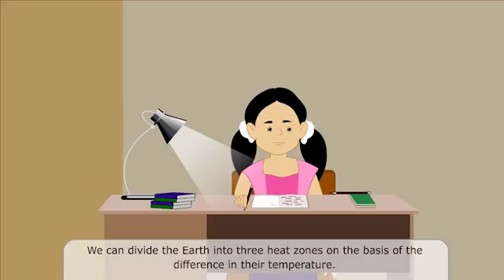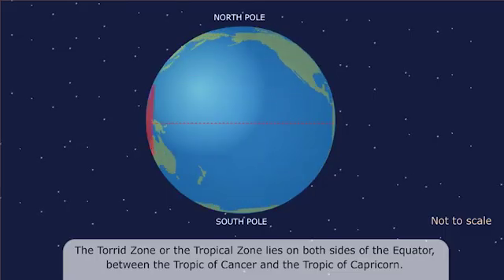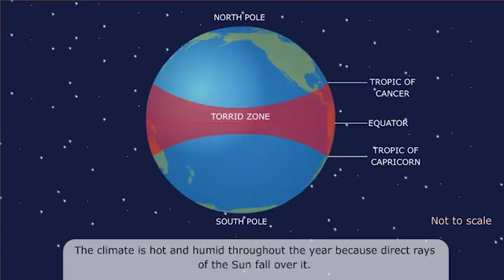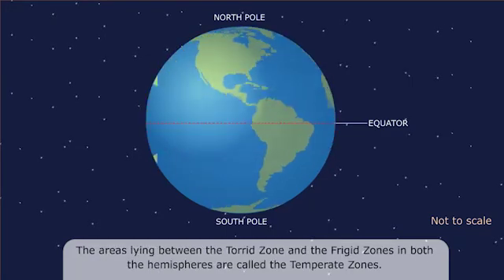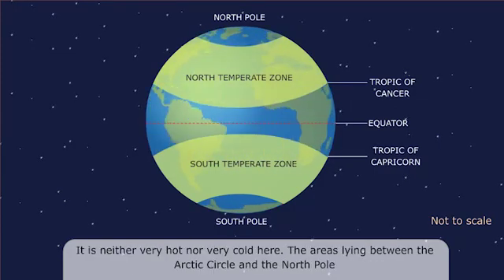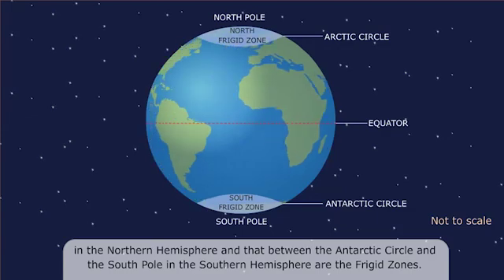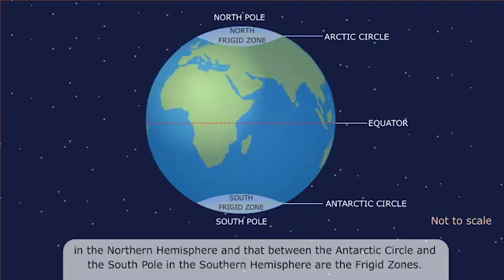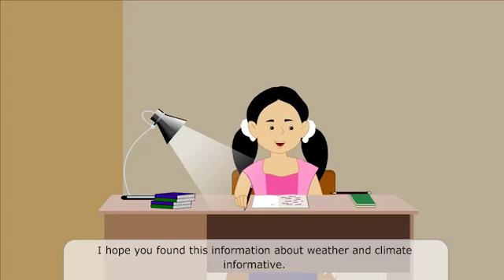Weather and climate lesson for class 5 student